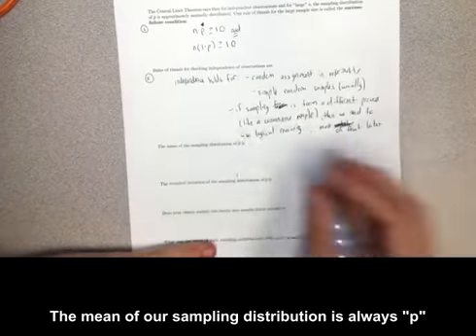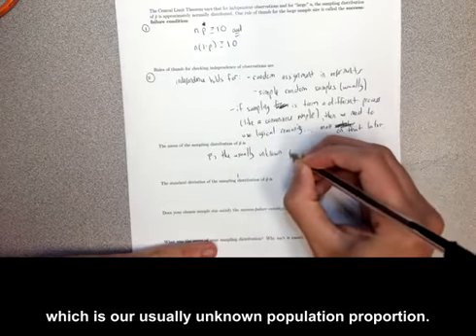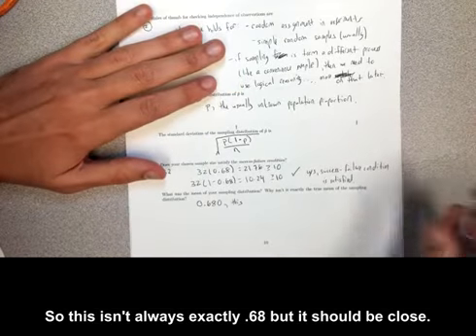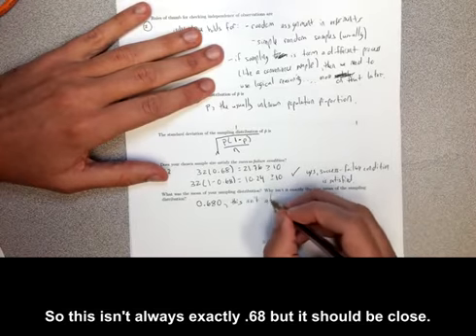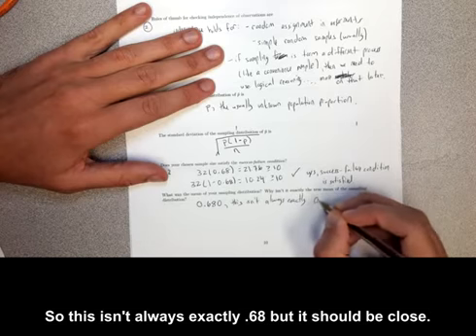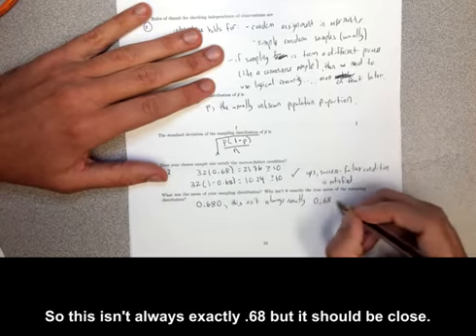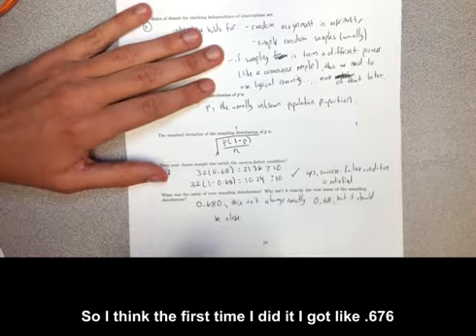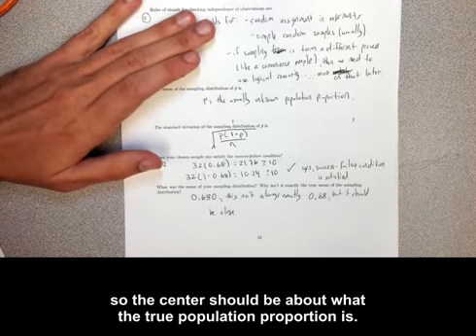STAT 113 Sampling Distributions Central Limit Theorem cc